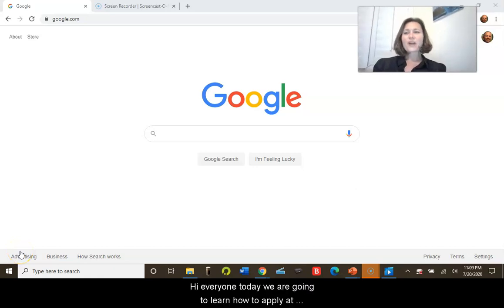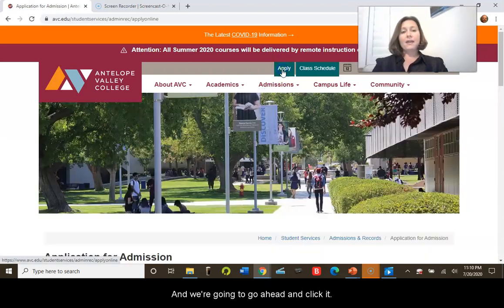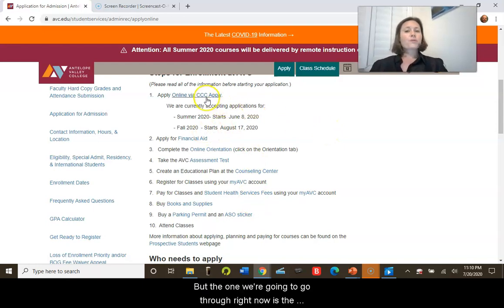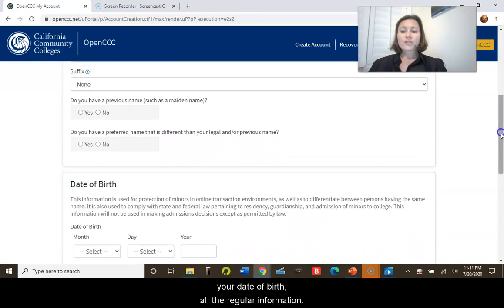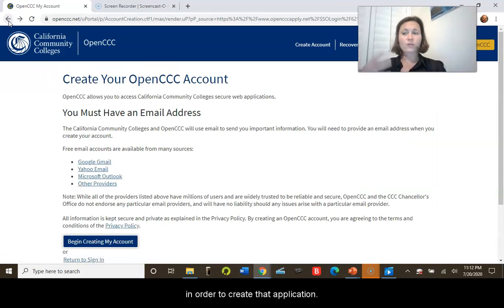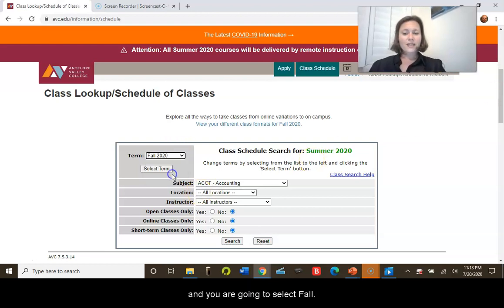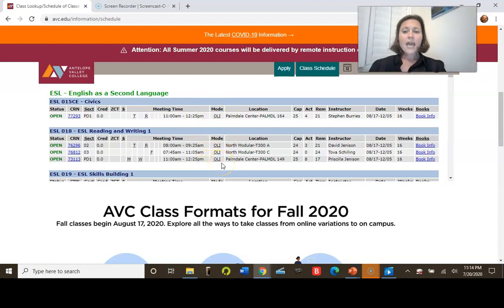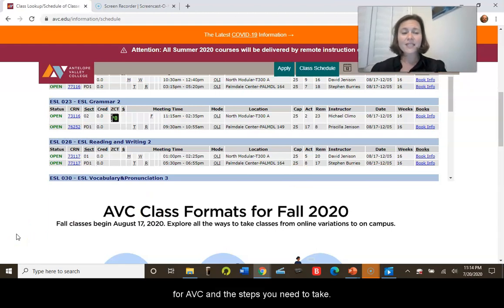How to Apply at AVC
How to apply at Antelope Valley College